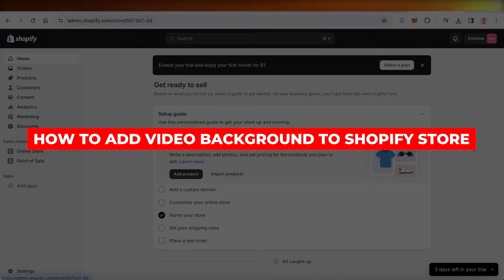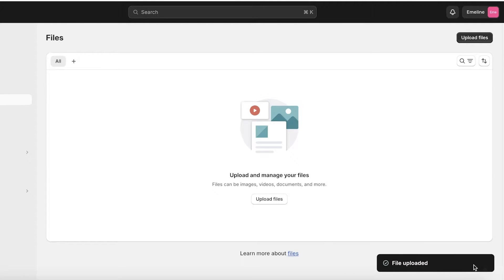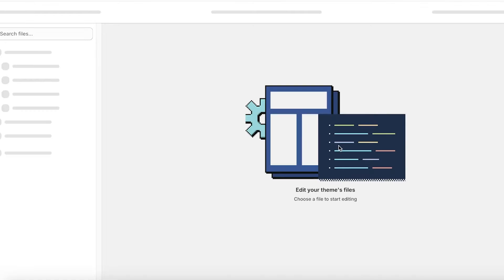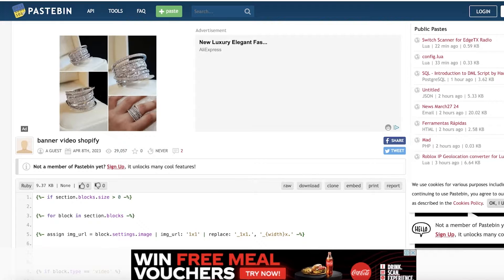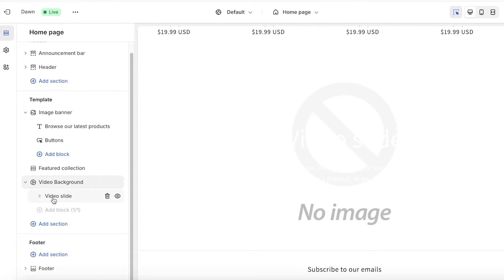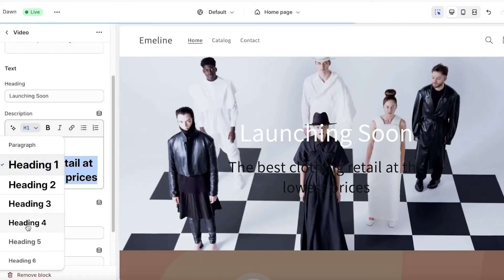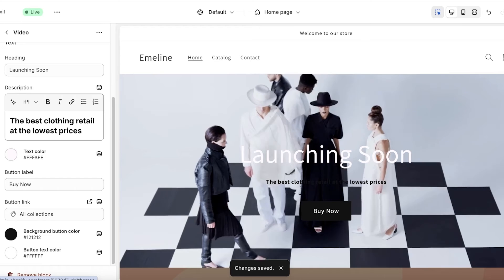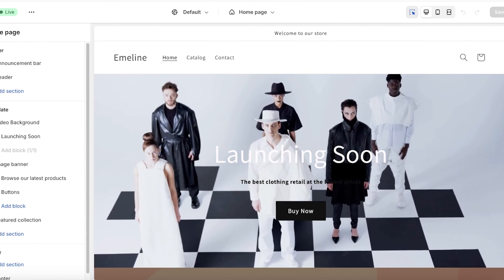How to Add Video Background To Shopify Store (On Any Theme)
In this video I will show you How To Add Video Background To Shopify Store. This video will cover everything that you need to know and help you get started with this software.

banner video shopify - Pastebin.com

Fix Banner Text - Pastebin.com

Kind regards,